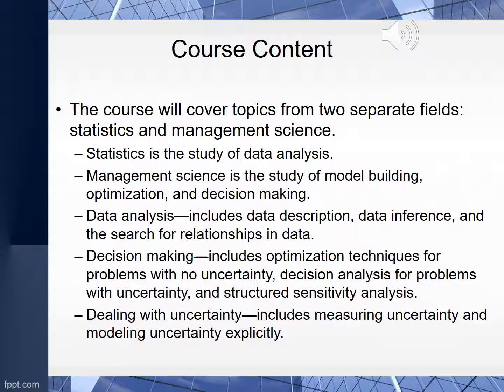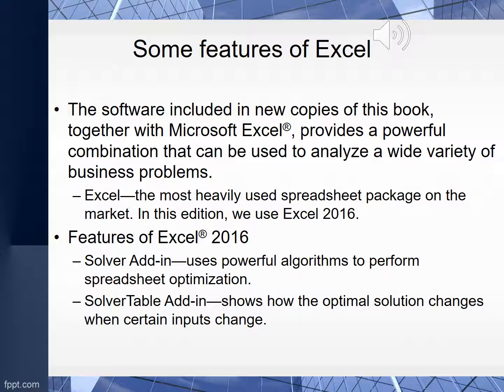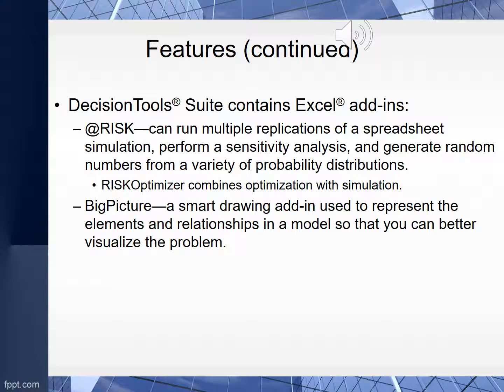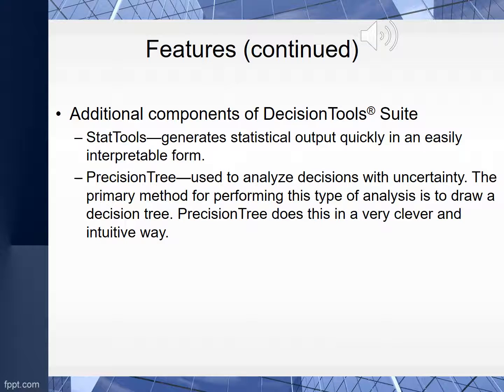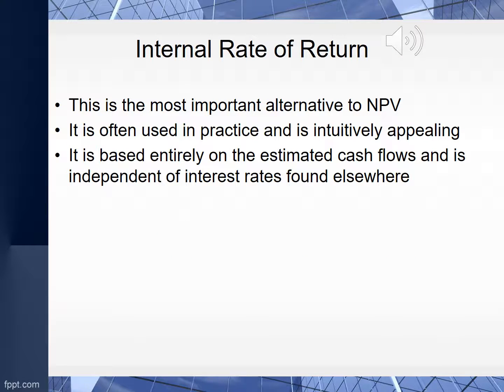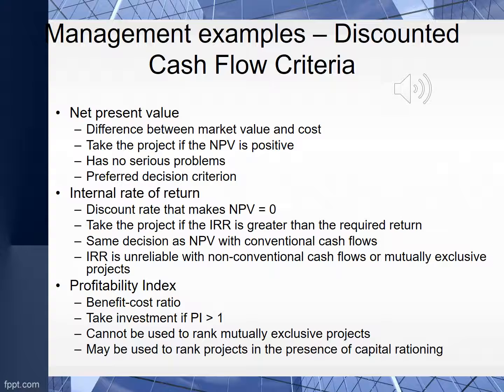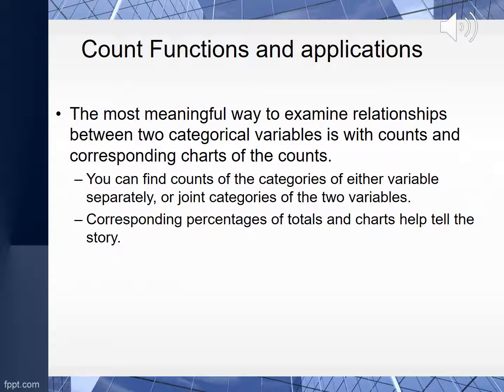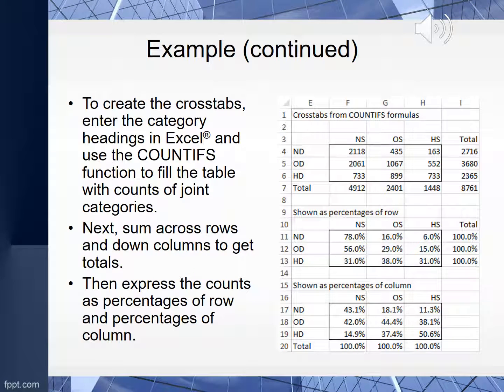BUS 450 Module 1: Data Analysis for Managers